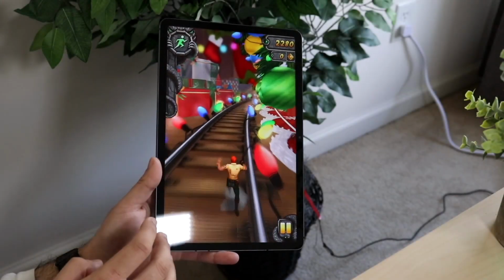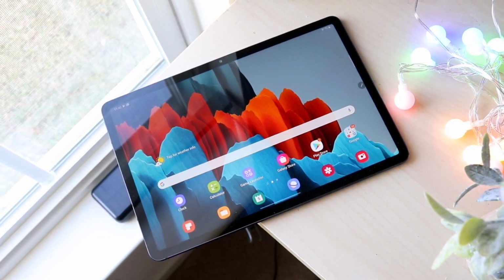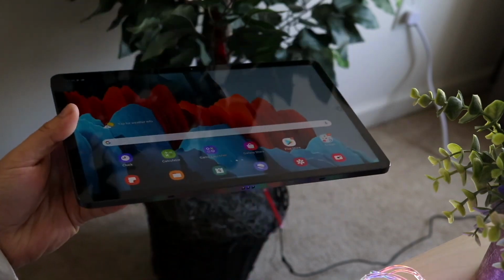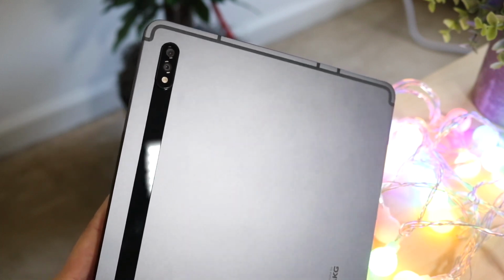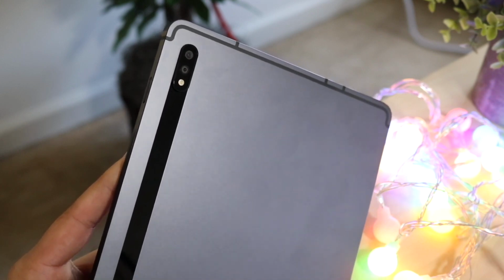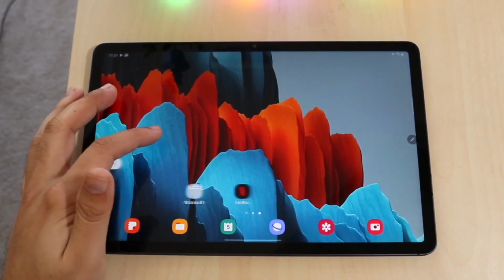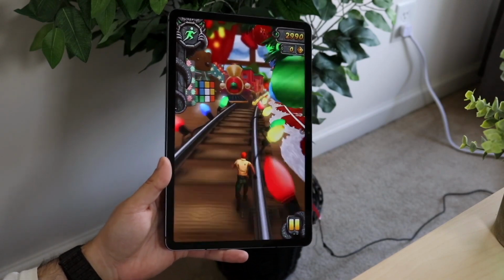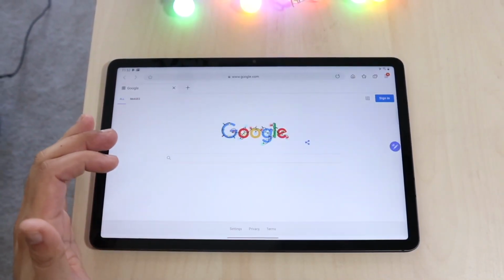Samsung Galaxy Tab S7 In 2023! (Still Worth Buying?) (Review)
Let's take a look at the Samsung Galaxy Tab S7 In 2023! (Still Worth Buying?) (Review)